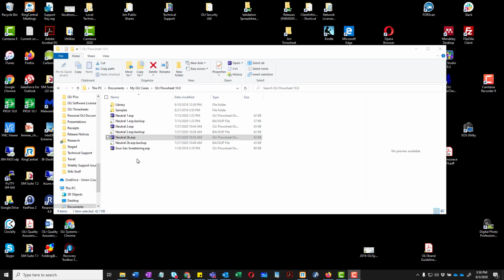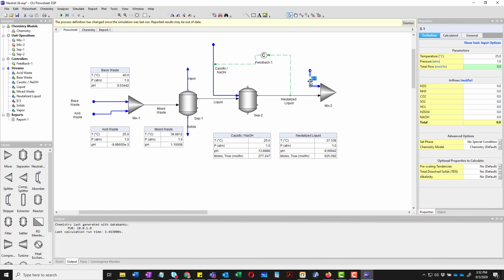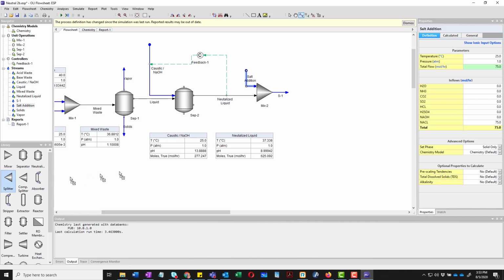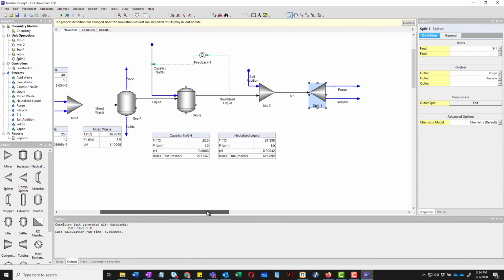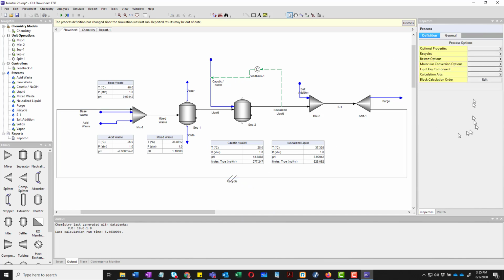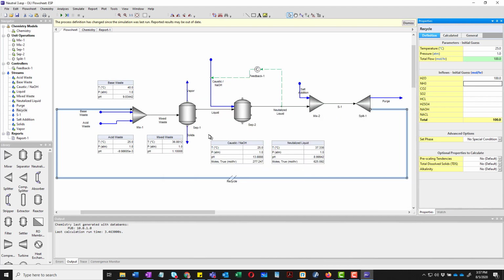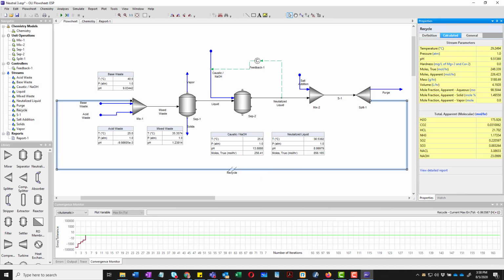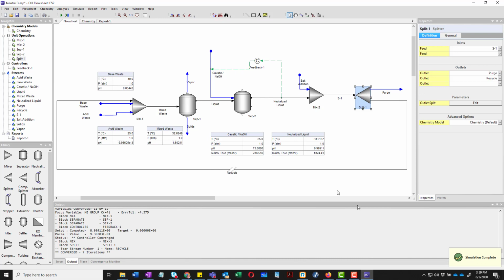Introduction to OLI Flowsheet Part 3 (Recycles)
A third video in a series. This adds a recycle loop and TEAR stream to the process. How to restart the process is also discussed.